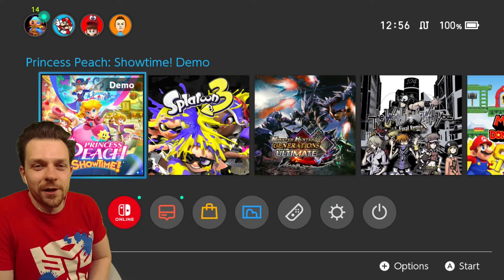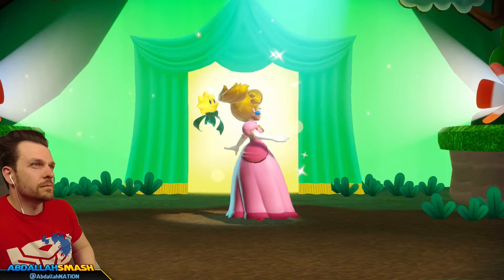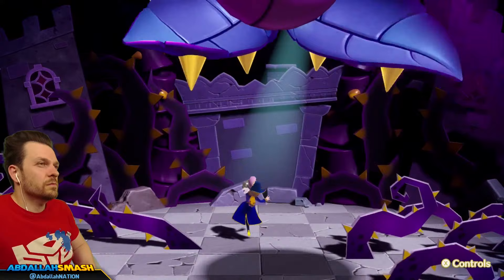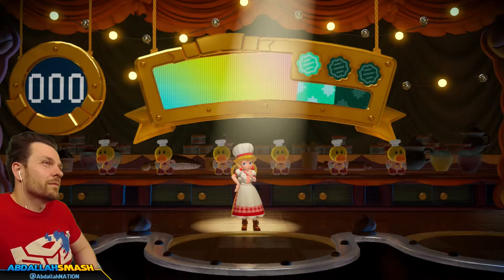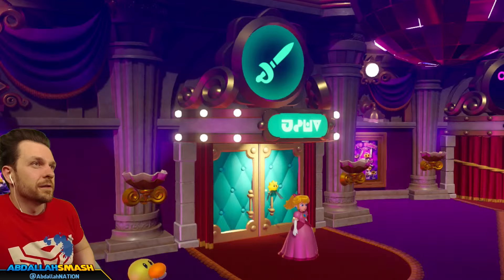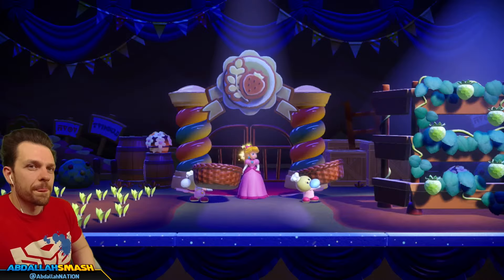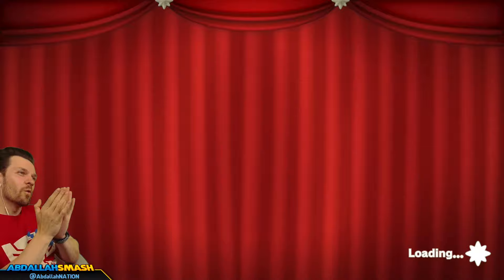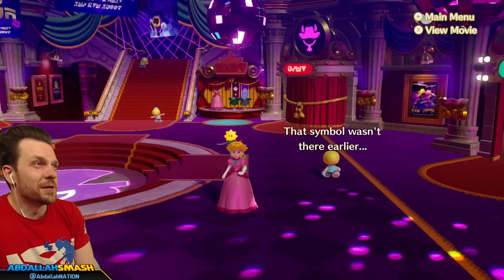🔴 FIRST LOOK AT PRINCESS PEACH SHOWTIME FULL DEMO!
Abdallah plays the demo version of Princess Peach Showtime on Nintendo Switch, showcasing the full demo from beginning to end!
Get the March AbdallahSmash Trading Card!

00:00 Welcome & Thanks For Subscribing!
01:45 Princess Peach Showtime Opening Cutscene
07:11 Act 1: The Castle of Thorns
22:50 Boss Battle vs Purple Seymour
26:33 Act 2: Welcome to the Festival of Sweets
40:11 Preview of Princess Peach Showtime
42:16 Getting Missing Stars Act 1
54:28 Getting Missing Stars Act 2
1:13:21 Review of Princess Peach Showtime
1:18:27 Thanks For Watching! 👍 If You Enjoyed It!